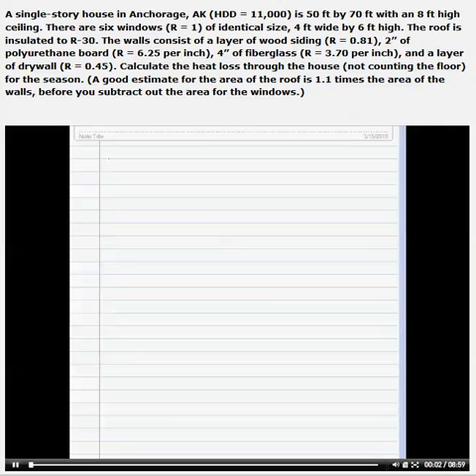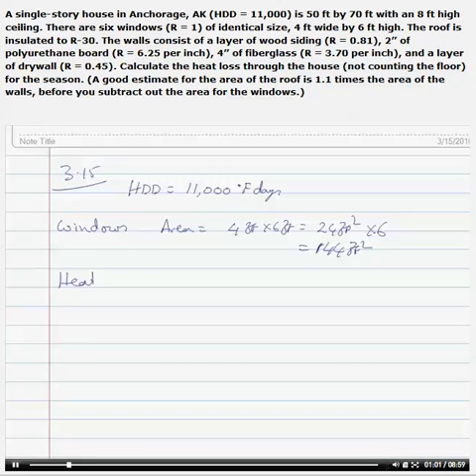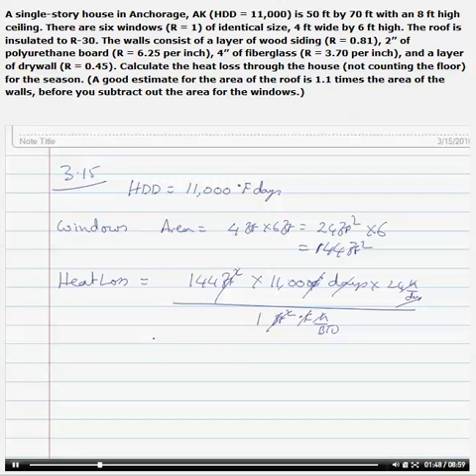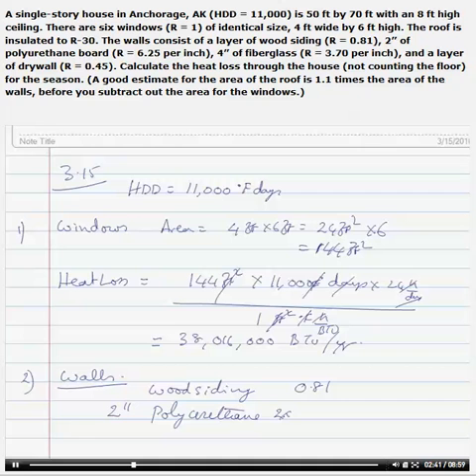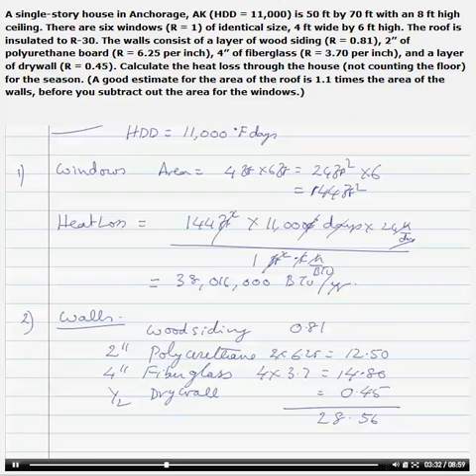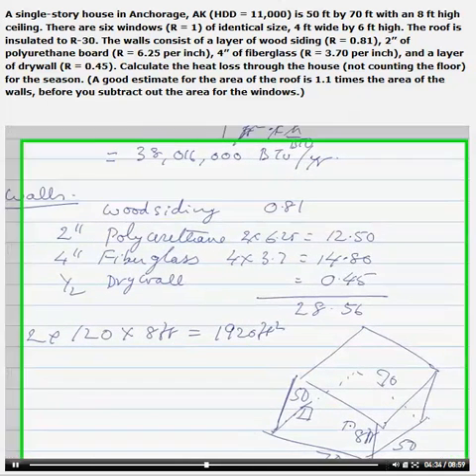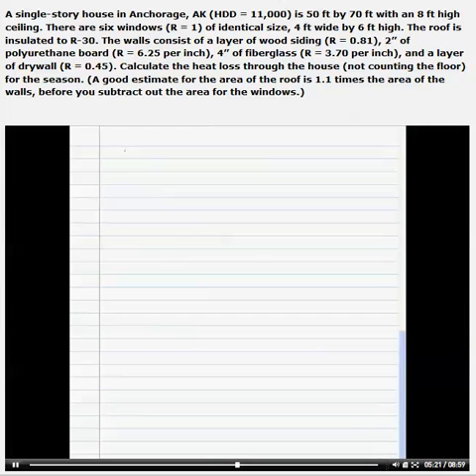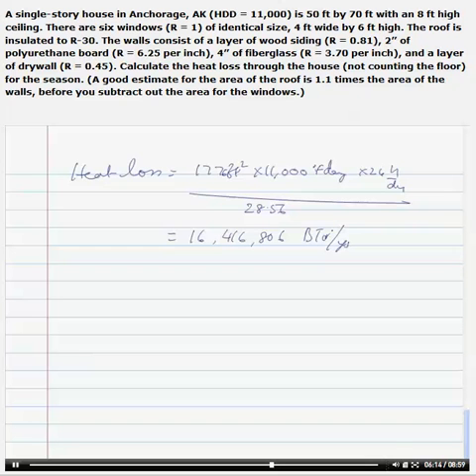Wall Heat Loss Problem # 2